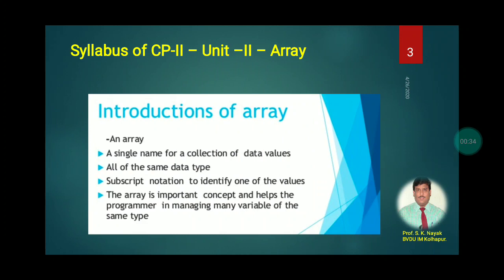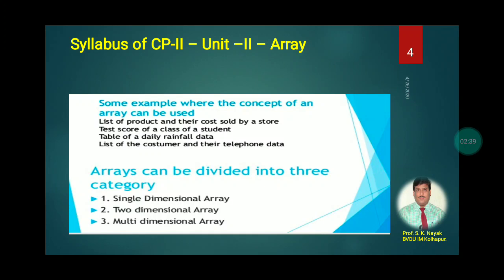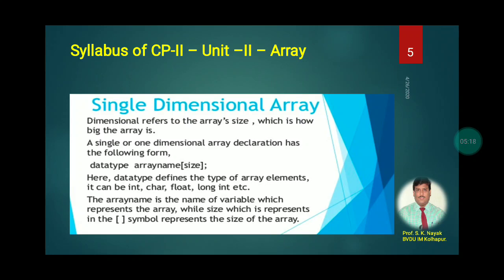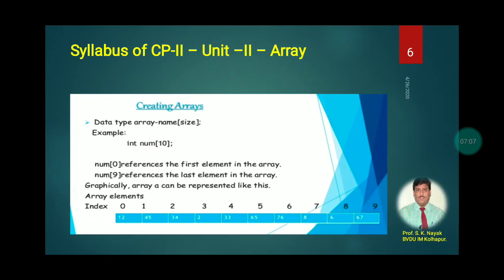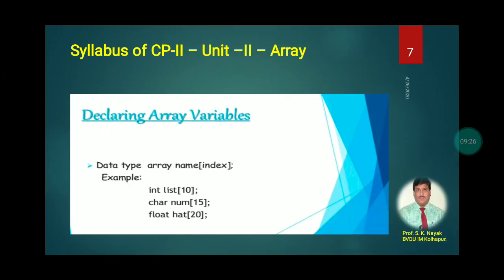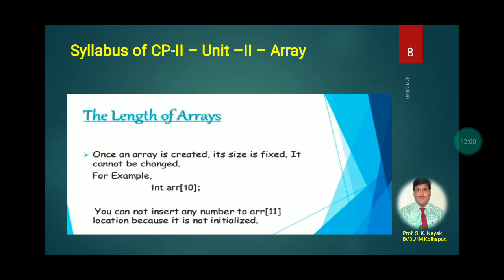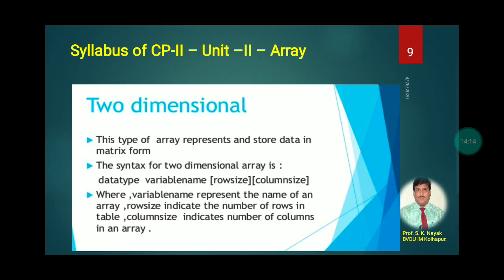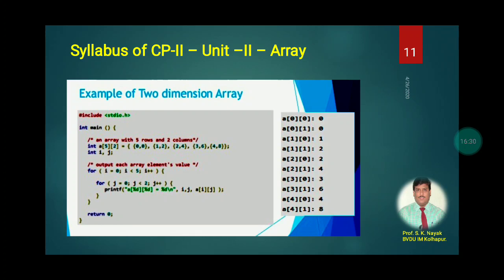BCA-CP-II- Video No-02-Array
BCA--Sem-IV-CP-II-Unit-2Array